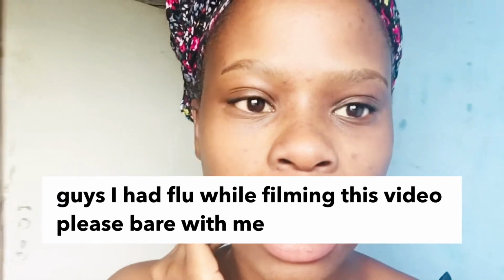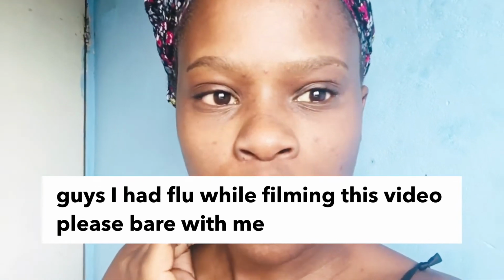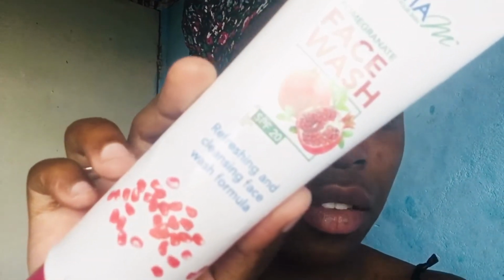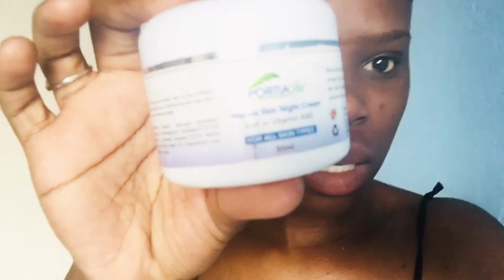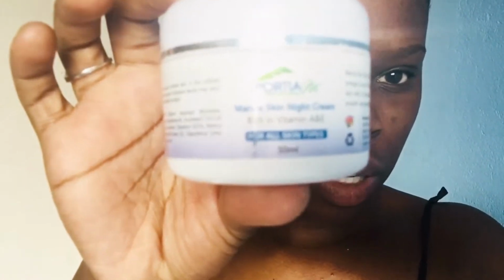REVIEWING PORTIA M SKIN CARE || POMEGRANATE RANGE || SKINFLUENCER || SOUTH AFRICAN YOUTUBER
Hey yourl

I tried the Portia m pomegranate skin care for 3 weeks and reviewed how it was on my skin. Hopefully it’s helpful and also remember we don’t have the same skin types and something that works for you won’t work for me